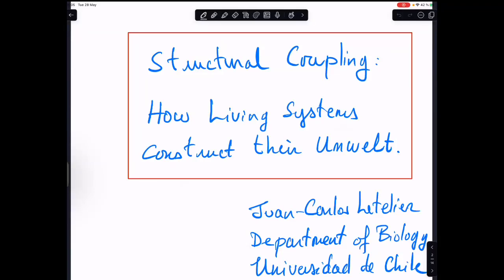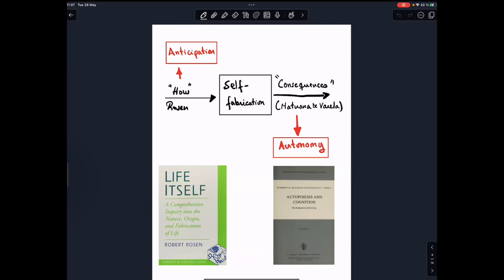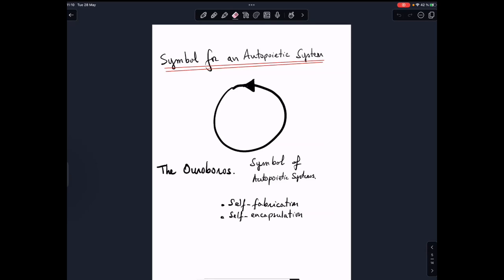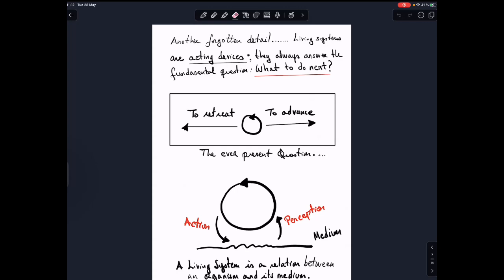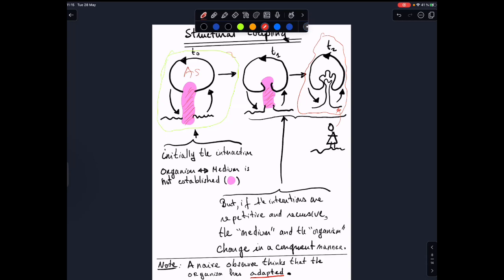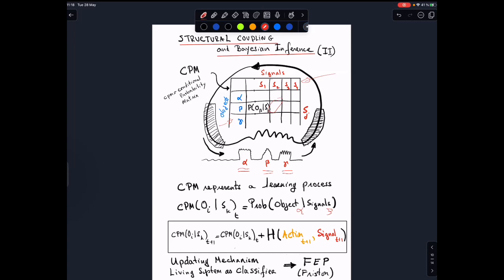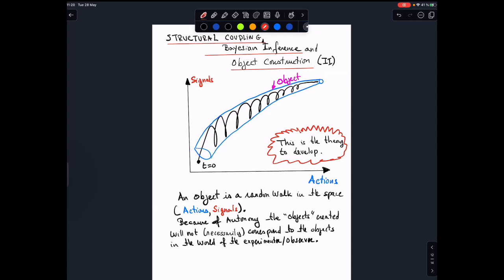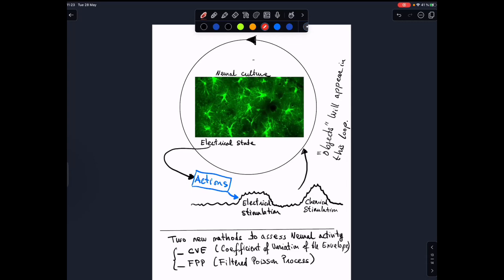"Structural Coupling: how living systems construct their umwelt" by Juan-Carlos Letelier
This is a ~20 minute chalk-talk by Juan-Carlos Letelier a professor a the Universidad de Chile, at the intersection of neuroscience and the work of Francisco Varela on the foundations of biology.